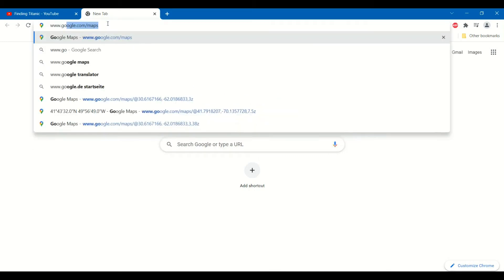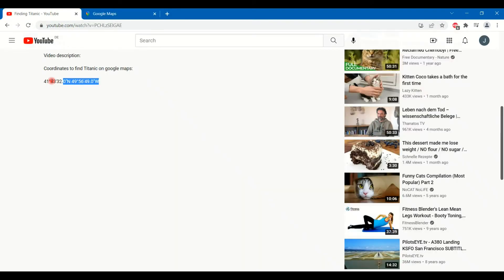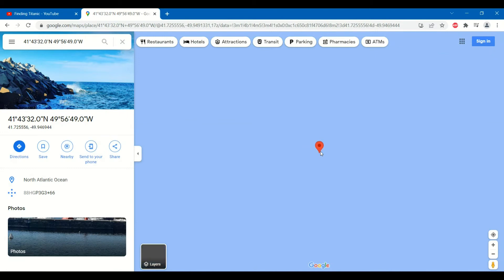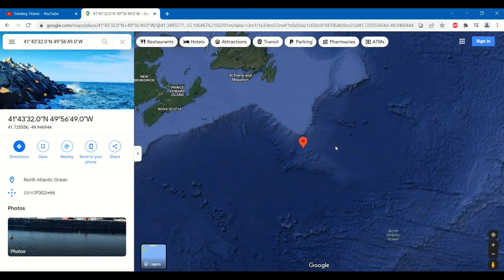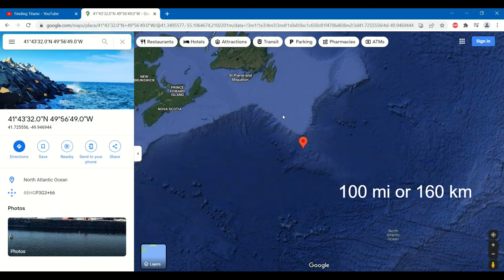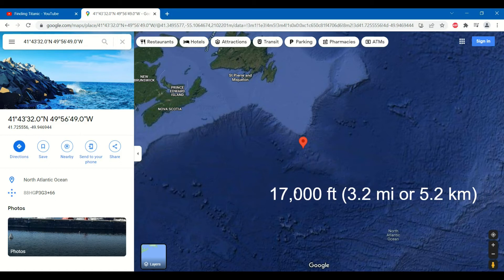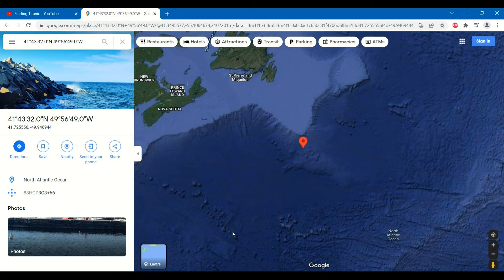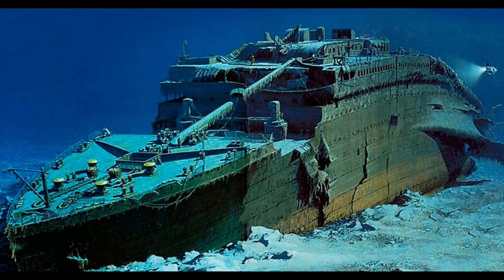How to Find Titanic on Google Maps & its Significance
Coordinate for Copy/Paste: 41°43'32.0"N 49°56'49.0"W

A quick and simple (No downloads or addons needed) way of finding the Titanic's wreck on Google maps along with some information about why this specific location is significant.